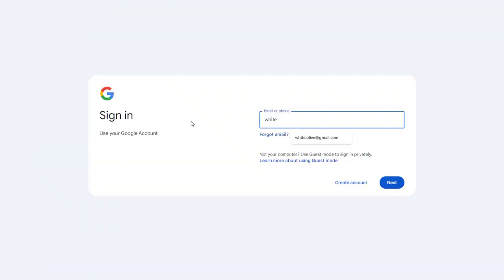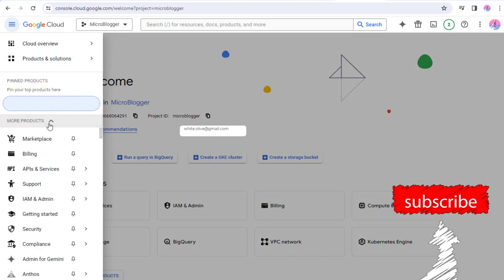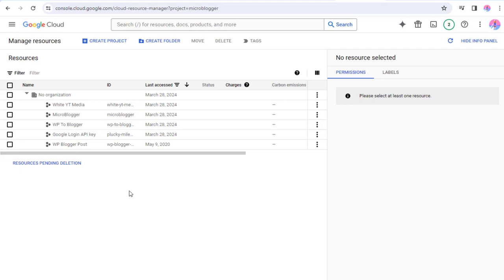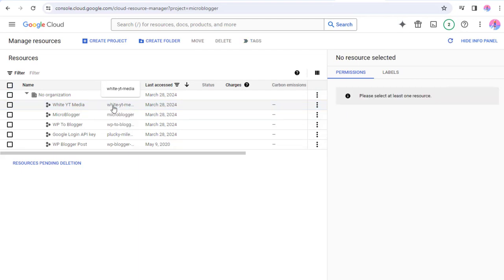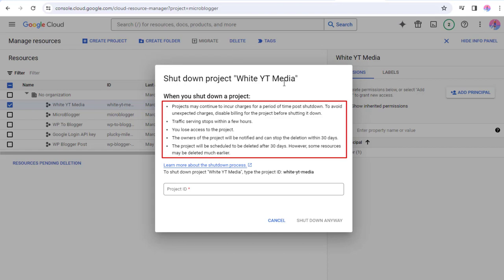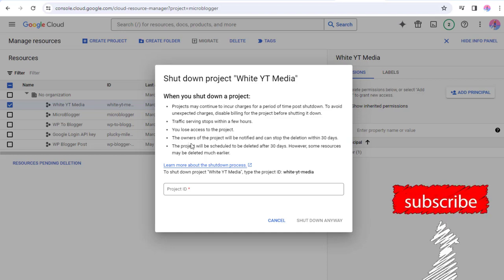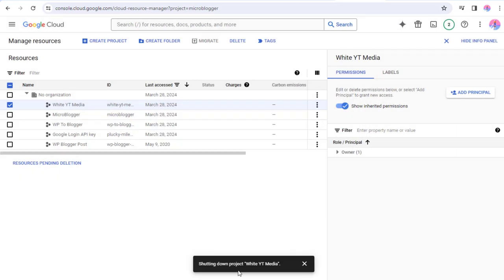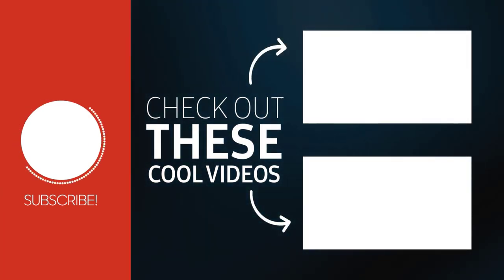How to Delete Project in Google Cloud Console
Delete Project in Google Cloud Console